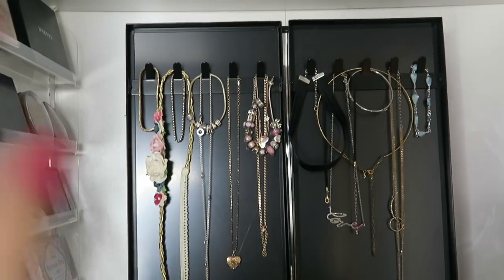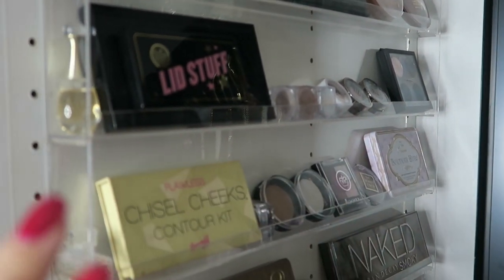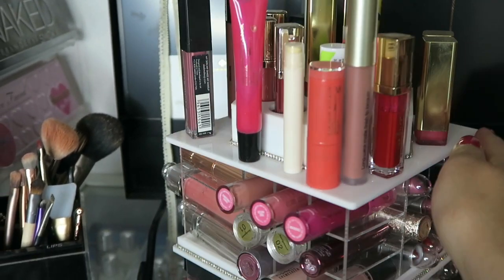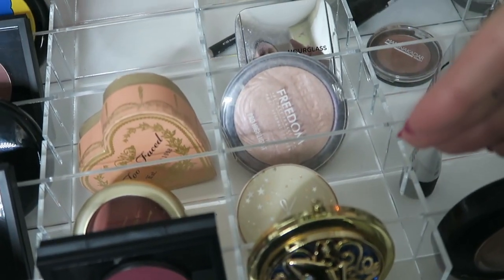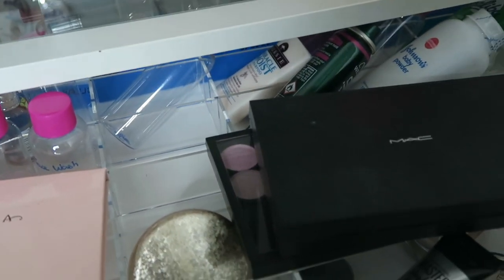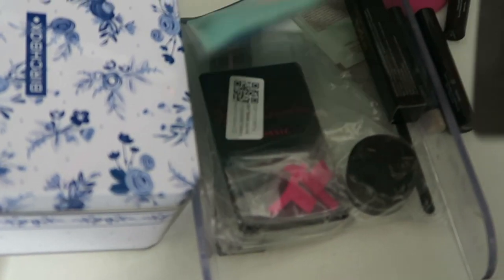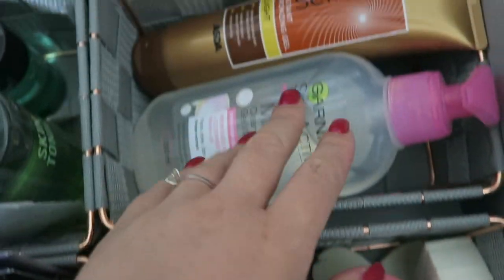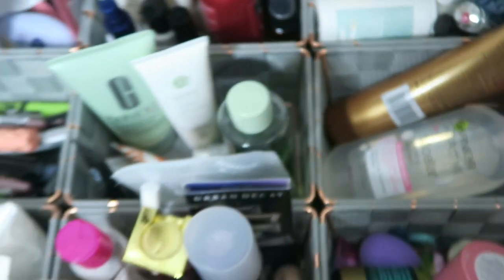My Makeup Storage 2018 | Nicola Dunna